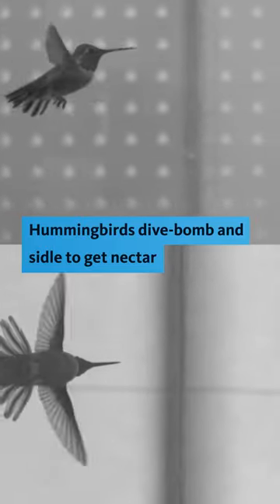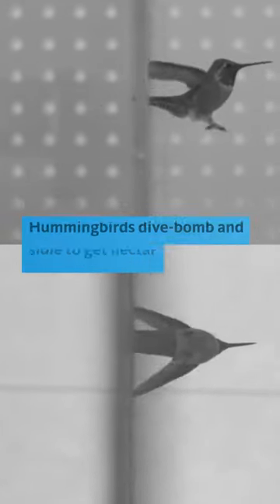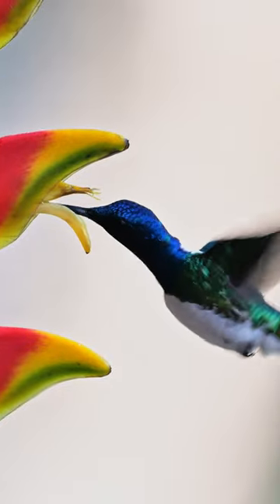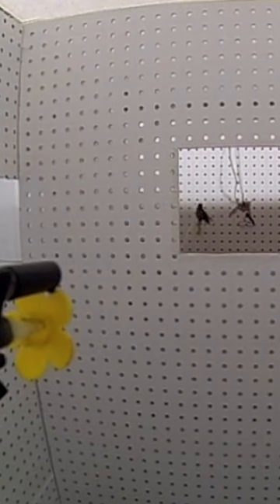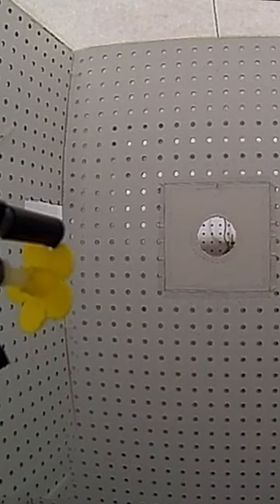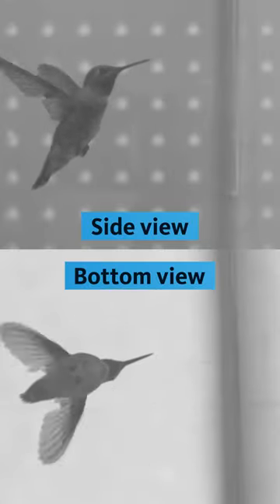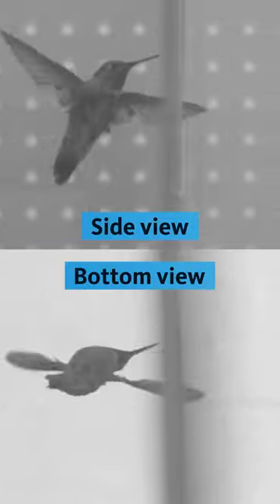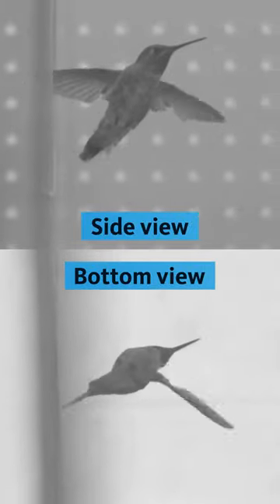How hummingbirds fly through small spaces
Hummingbirds zip around at dizzying speeds through our gardens on their hunt for nectar. How do they navigate such tight spaces? New UC Berkeley research has uncovered one of their secrets.

🧠 The work was funded primarily by a CiBER-IGERT grant from the National Science Foundation (DGE-0903711).

Fig. 1 explores big ideas —from science to culture to history to psychology — and the brilliant minds behind it.